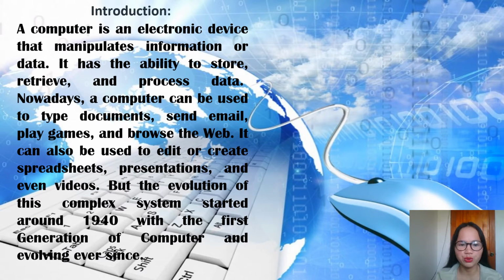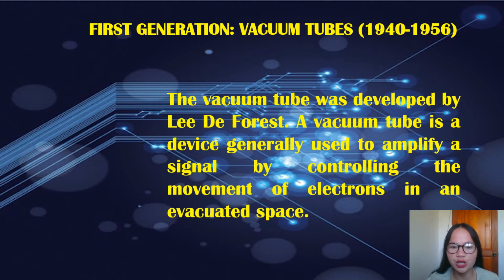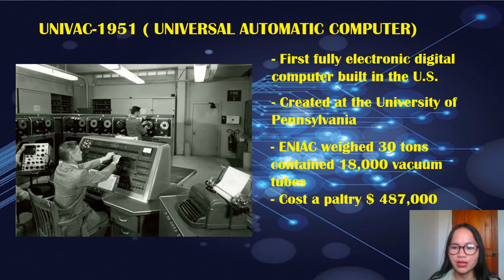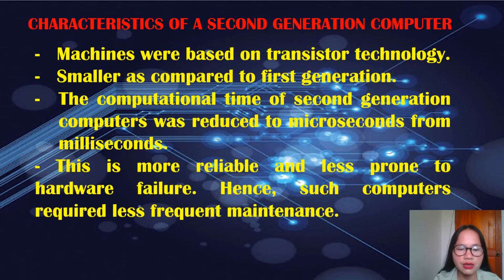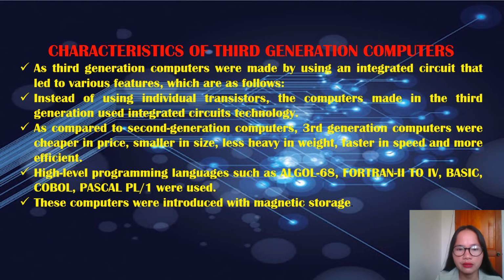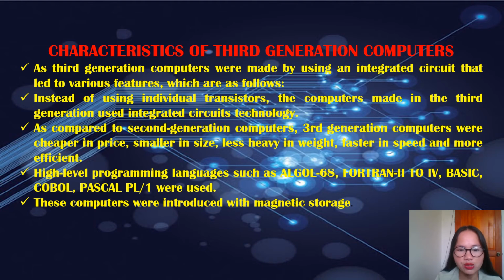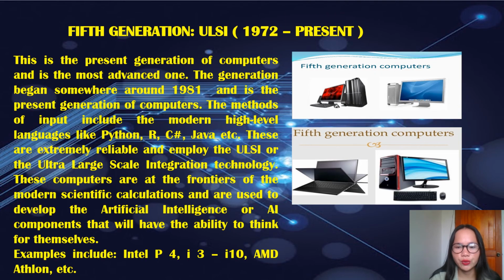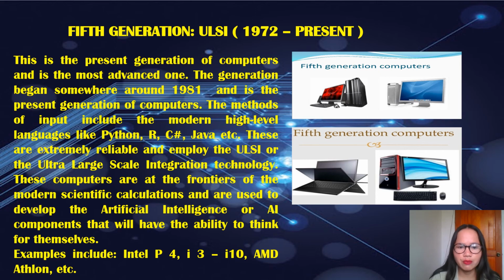Generations of Computer